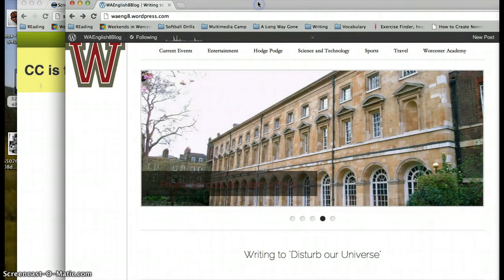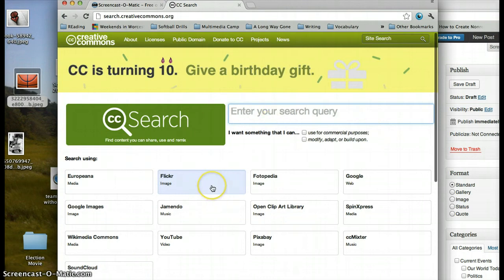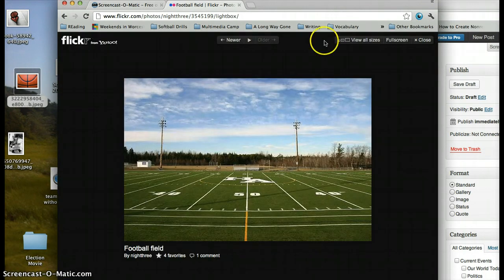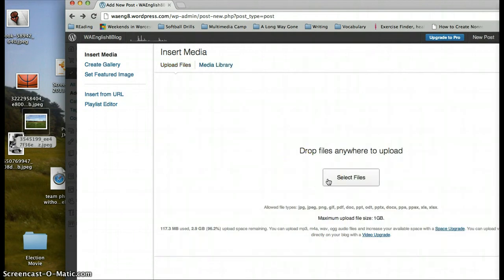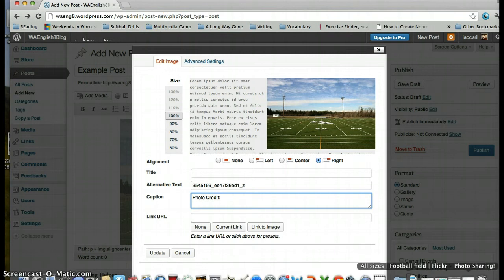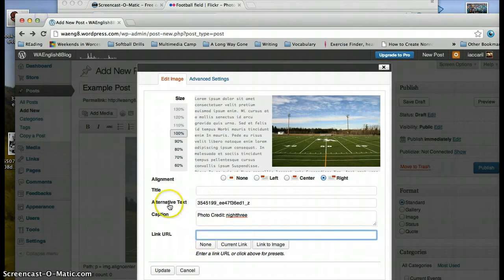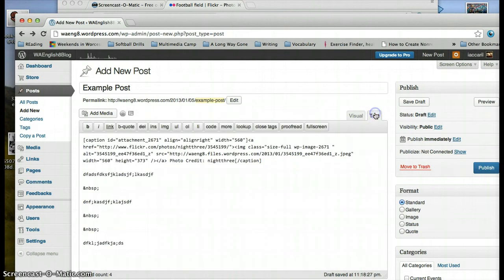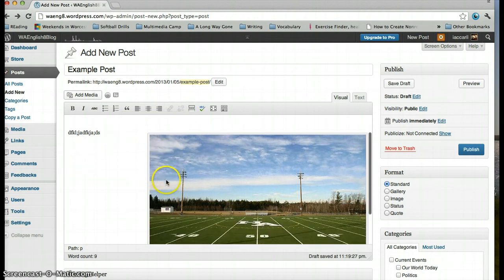How to Add a Picture to a Wordpress Post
This reviews how to add a picture to a wordpress post along with how to add photo credits.